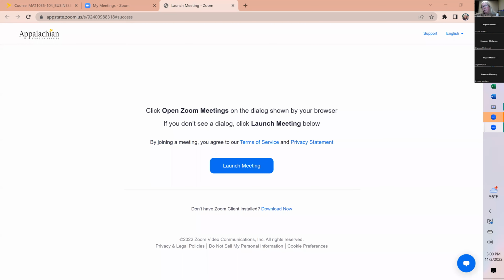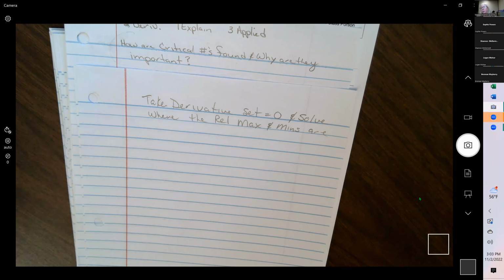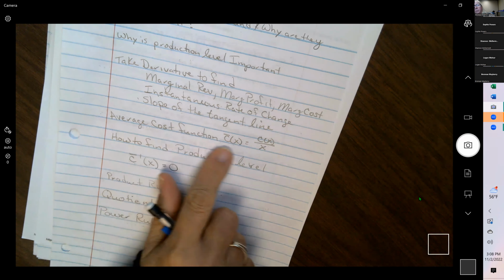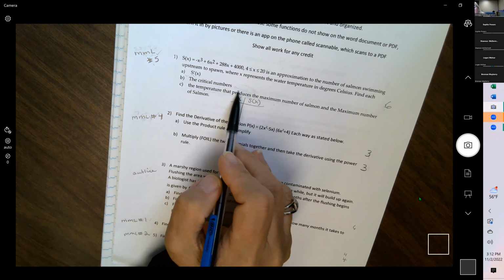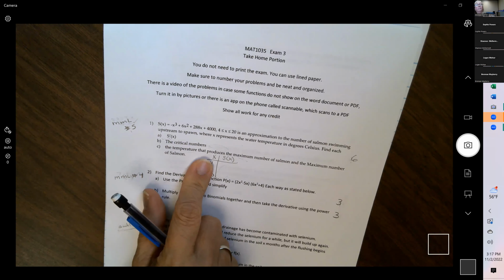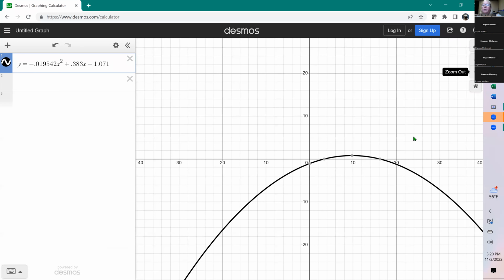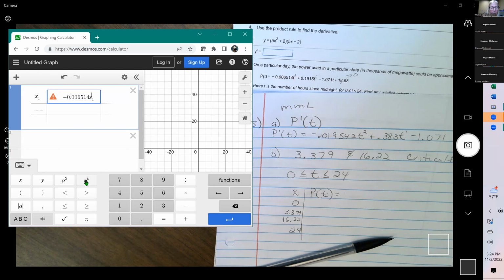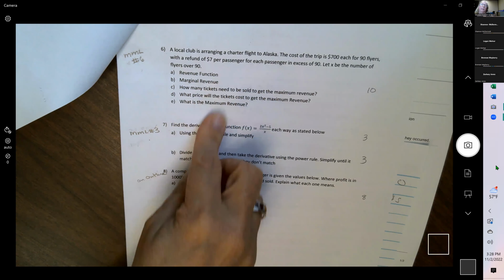Class Recording Wednesday 11/2/2022